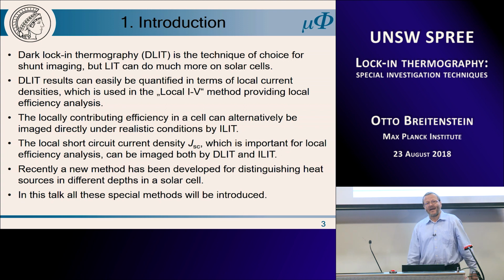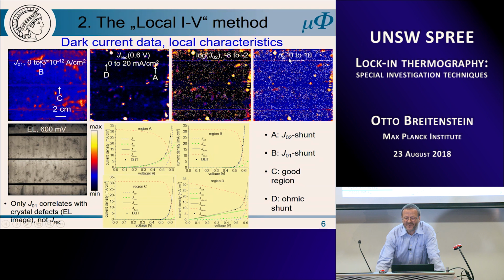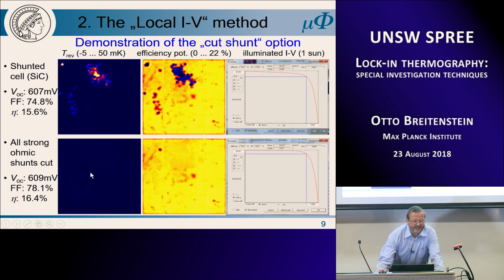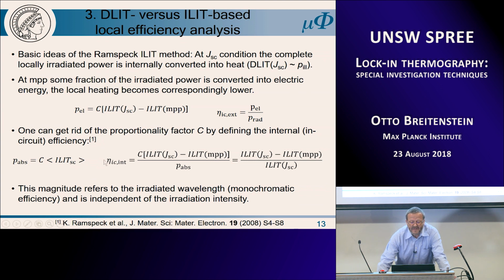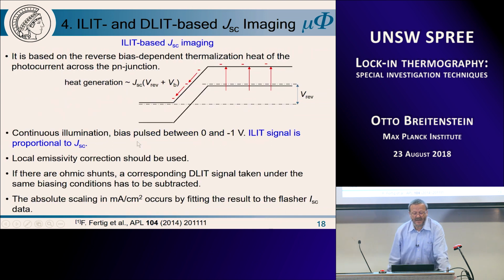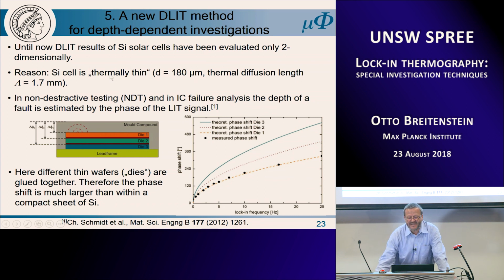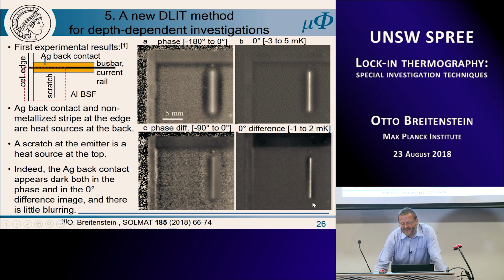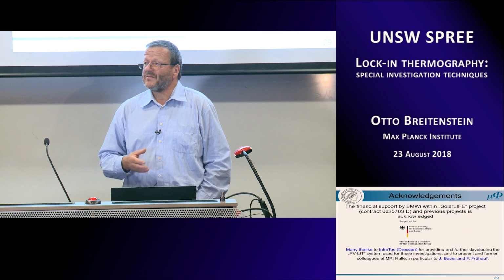UNSW SPREE 201808-23 Otto Breitenstein - Lock-in thermography - special investigation techniques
Lock-in thermography - special investigation techniques

Otto Breitenstein
Max Planck Institute

ABSTRACT:
Lock-in thermography (LIT) is the technique of choice for imaging inhomogeneous dark current densities. Therefore dark LIT (DLIT) is mostly used for qualitative shunt imaging, both under forward and reverse bias. However, both DLIT and illuminated LIT (ILIT) can be used for a number of other quantitative imaging and analysis methods on solar cells, which will be introduced in this talk. This is first the DLIT-based 'Local I-V' method. Here DLIT images taken at several biases are converted into current density images, and each image pixel is fitted to a two-diode model. This leads to images of J01, J02, n2, and Gp = 1/Rp, which are converted by the software into images of efficiency-relevant cell parameters. Dark and illuminated I-V characteristics can be simulated for certain regions and for the whole cell, leading to predictions of local and global efficiency parameters. By these investigations the influence of certain regions, like the cell edge, shunts, or crystal defect regions, on the efficiency can be estimated realistically for various illumination intensities. An alternative efficiency imaging method is based on ILIT investigations. This method has certain advantages but also certain limitations compared to DLIT-based 'Local I-V', which will be discussed. Both ILIT and DLIT can be used to image the short circuit current density Jsc, if the global short circuit current is known. This Jsc distribution is needed for performing a realistic efficiency simulation of mc cells, a corresponding option is included in the 'Local I-V' software. Finally, a new DLIT method for performing depth-dependent investigations will be introduced.

Short Biography:

- Ph.D. in Physics at Leipzig University in 1980 on Deep Level Transient Spectroscopy (DLTS).

- Working until 1992 at Academy Institute oft Solid State Physics and Electron Microscopy in Halle on Scanning DLTS.

- Since 1992 working at Max Planck Institute of Microstructure Physics in Halle.

- Main topic: Local characterization of solar cells by imaging methods like lock-in thermography, luminescence imaging, SEM-EBIC, and (S)TEM.

- Several hundred publications in journals and at conferences.

- Author of a book on lock-in thermography.